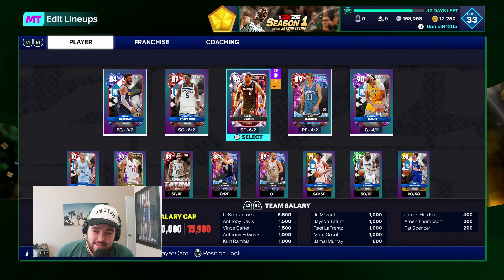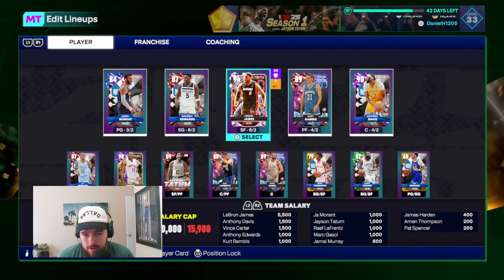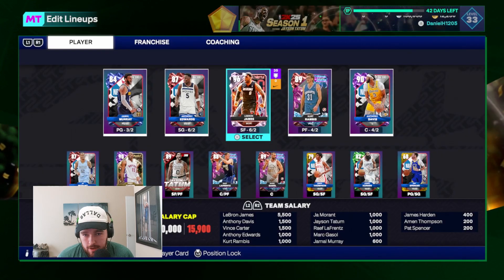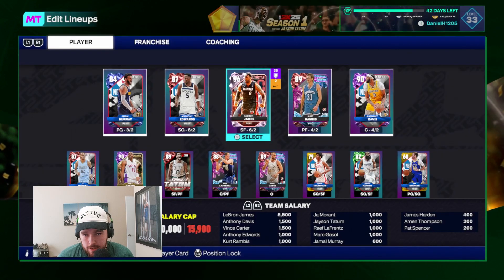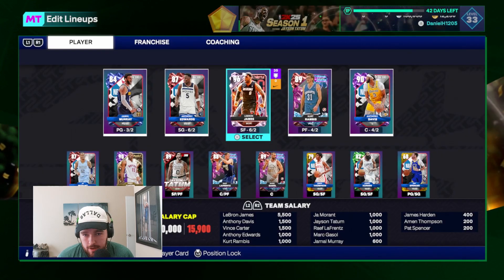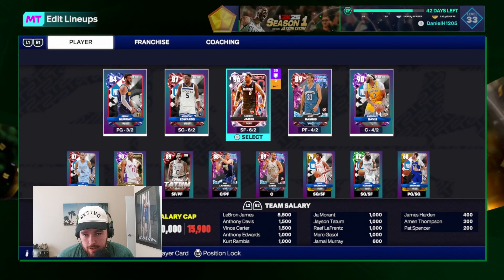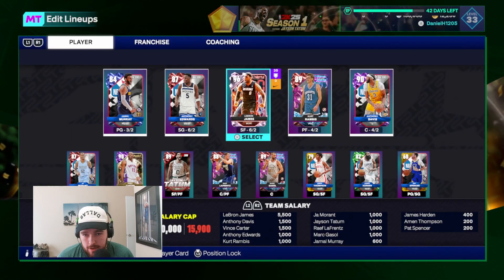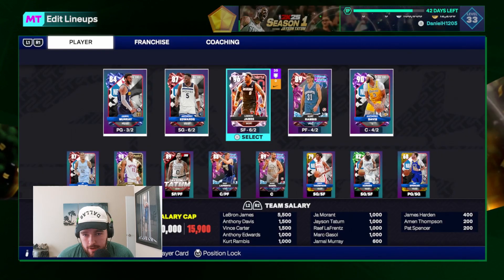PINK DIAMOND LEBRON JAMES MIGHT BE THE BEST CARD IN NBA 2K25 MyTEAM!!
In this video I did gameplay with the brand new Pink Diamond LeBron James! King James came out as part of the Full Throttle drop in NBA 2K24 MyTeam alongside other cards such as Diamond Russell Westbrook and Diamond Wilt Chamberlain!! If you enjoy this video please make sure to leave it a like and a comment and most importantly make sure to hit the subscribe button to help me grow towards 30,000 subscribers on the channel!